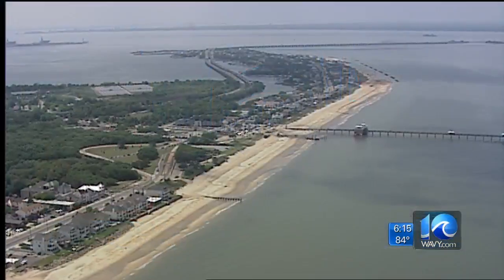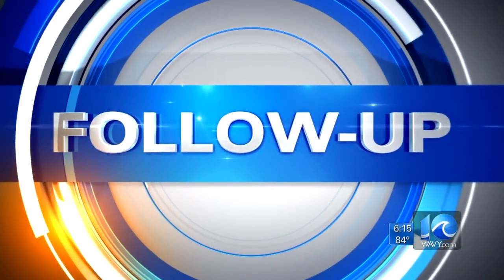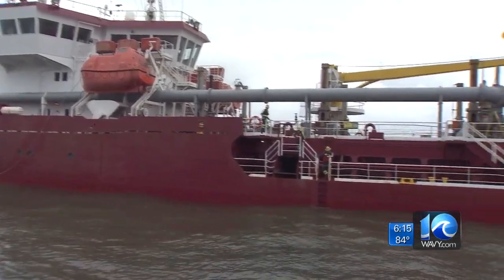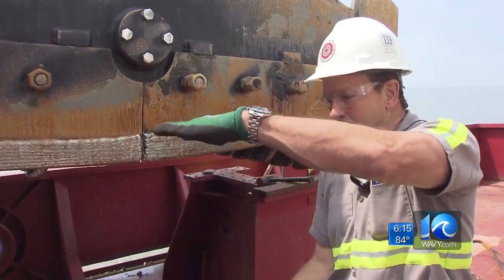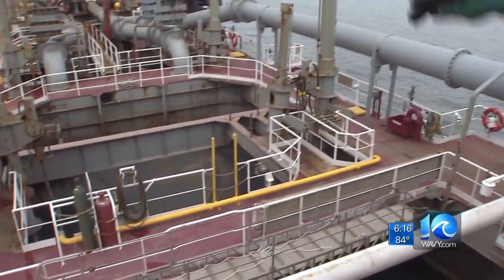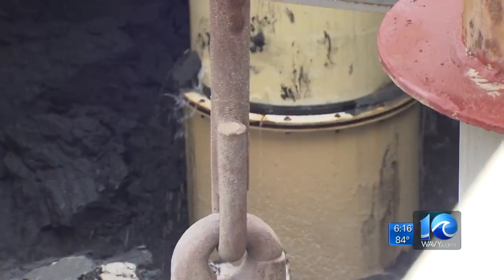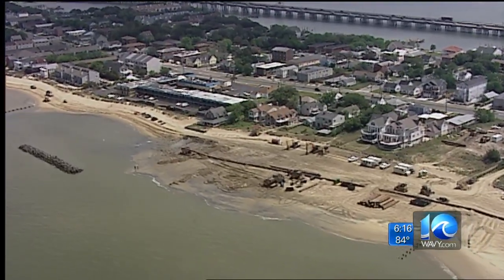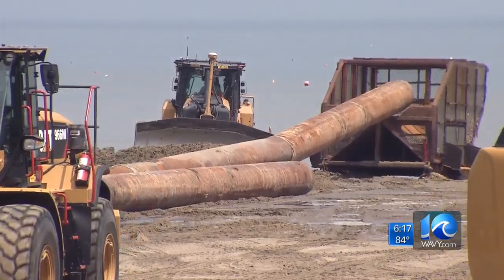Inside the dredging of the Ocean View beach replenishment project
10 On Your Side got an inside look Friday morning at the dredging process of a $34.5 million project to replenish the shores of Ocean View.